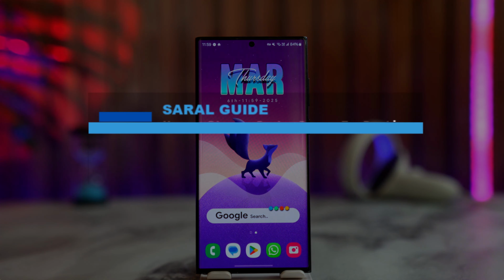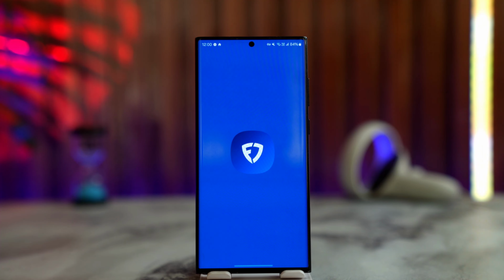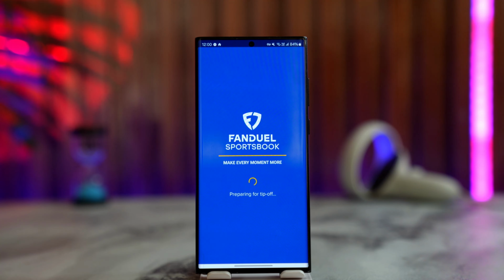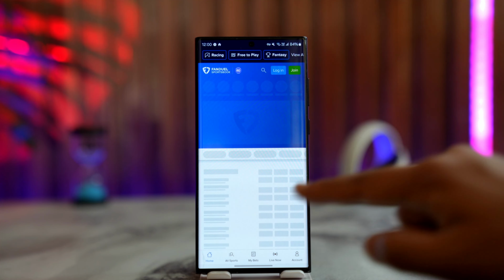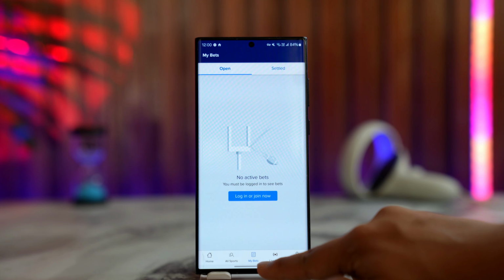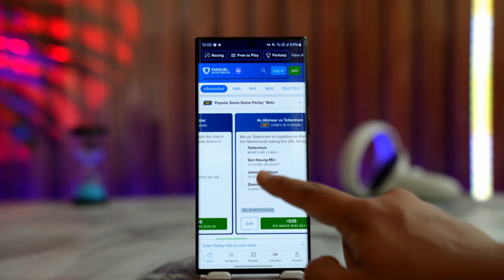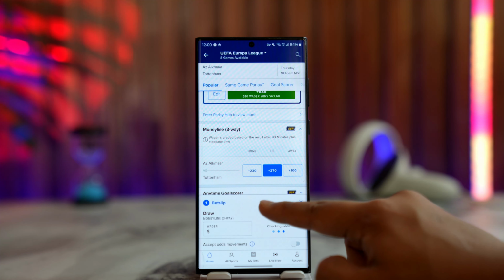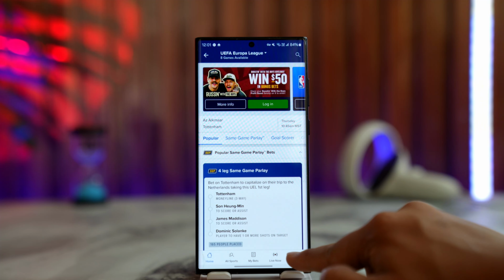How to Place a Parlay Bet on FanDuel | Tutorial on Combining Multiple Bets into a Single Wager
Placing a parlay bet on FanDuel Sportsbook allows you to combine multiple individual bets into a single wager. This increases the potential payout since all selected bets must win for the parlay to be successful, but it also raises the overall risk.

To place a parlay bet, first log into your FanDuel Sportsbook account. From the homepage, navigate to the Sportsbook section and browse the available sports or events. Select multiple bets across different games or within the same game. As you add selections to your bet slip, FanDuel will automatically recognize them as a parlay and display the combined odds.

You can review your selections in the bet slip, enter your desired wager amount, and confirm the bet. If you change your mind, you can remove or modify selections before finalizing the parlay. Keep in mind that every leg of the parlay must win for the bet to pay out, making it both a high-risk and high-reward betting strategy.

Parlays can be an exciting way to maximize potential winnings, but they require careful analysis and strategy. Always bet responsibly and make informed decisions before placing a parlay bet.

Timestamps:
0:00 How to place a parlay bet on FanDuel
0:07 What is a parlay bet?
0:18 Selecting multiple bets for a parlay
0:36 Reviewing and confirming your bet slip
1:01 Managing selections and finalizing the bet
1:21 Conclusion